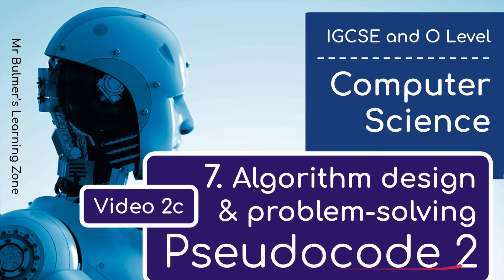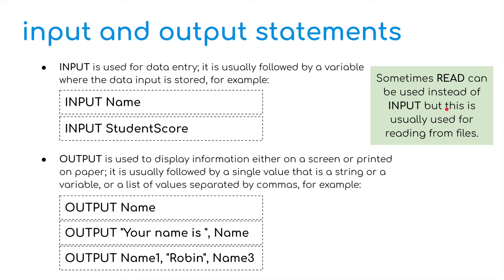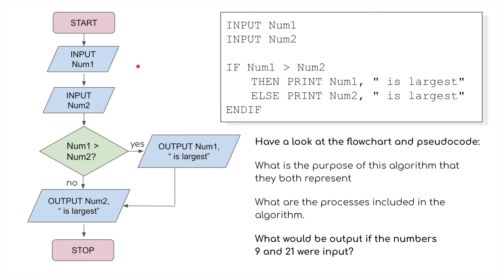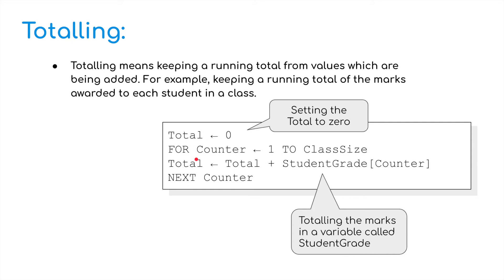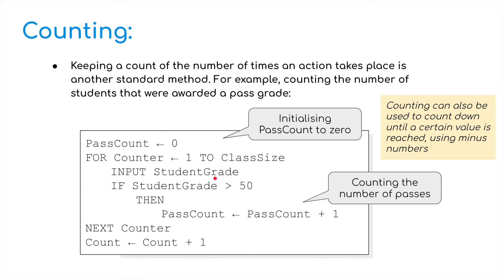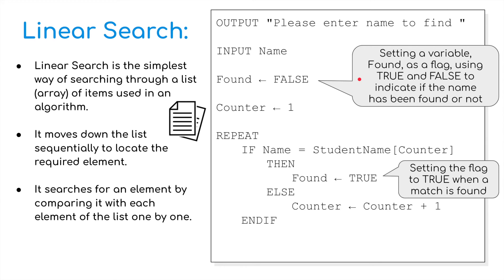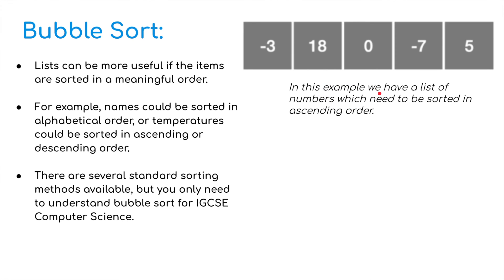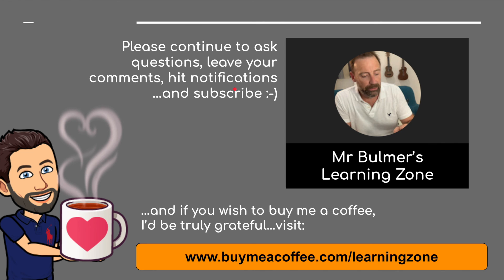IGCSE Computer Science 2023-25 ​​- Topic 7: Video 2c - PSEUDOCODE Part 2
In computer science, pseudocode is a plain language description of the steps in an algorithm or another system. Pseudocode often uses structural conventions of a normal programming language, but is intended for human reading rather than machine reading. It typically omits details that are essential for machine understanding of the algorithm, such as variable declarations and language-specific code.

If you wish help out in keeping the caffeine flowing so that the channel keeps growing

To Support:
Paper 2 – Algorithms, Programming and Logic
Written paper, 1 hour 45 minutes, 75 marks
All questions are compulsory, and candidates answer on the question paper.
The questions require candidates to have practical programming experience.
Knowledge of programming language syntax is not examined; in all cases the logic is more important than the syntax.
This paper assesses all assessment objectives, AO1, AO2 and AO3, and assesses the full grade range, A* to G.